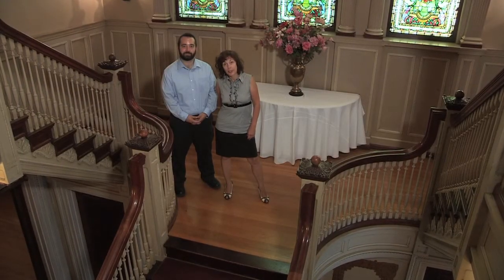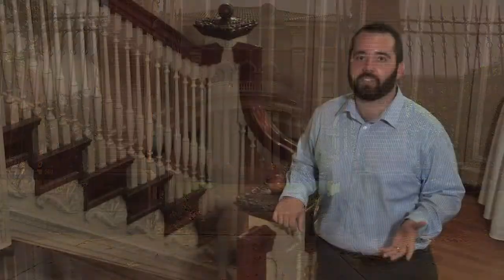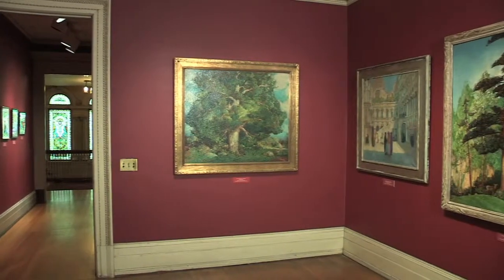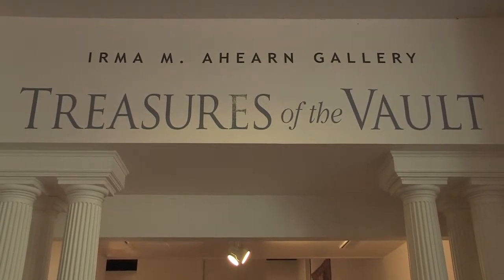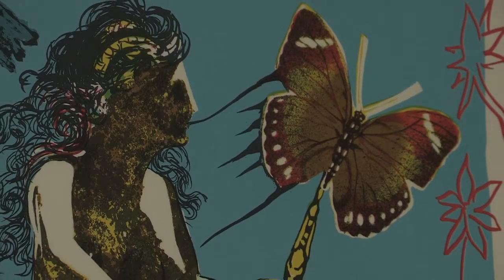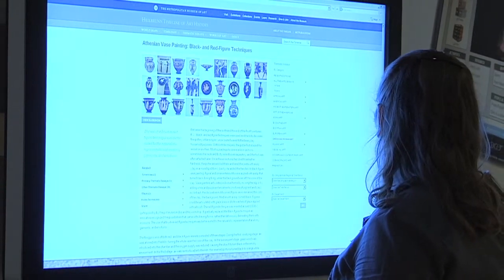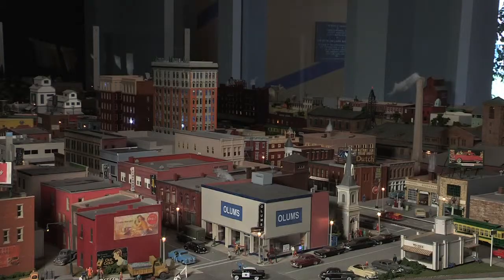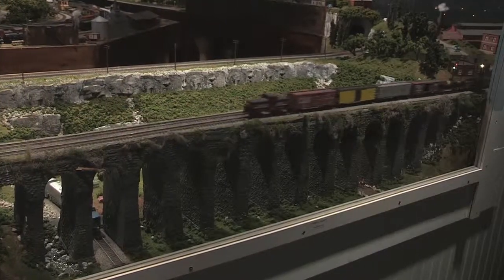Roberson Museum and Mansion - Artist Cafe